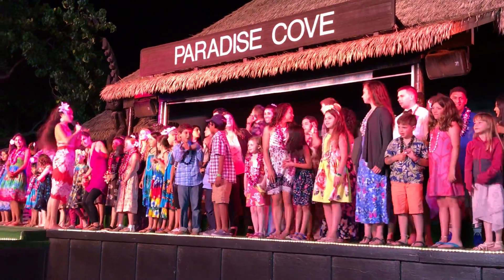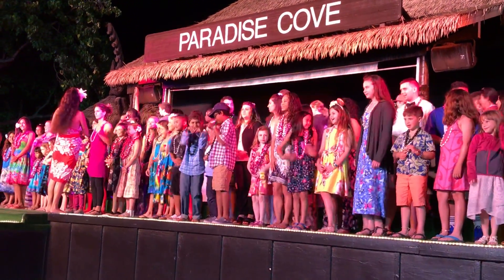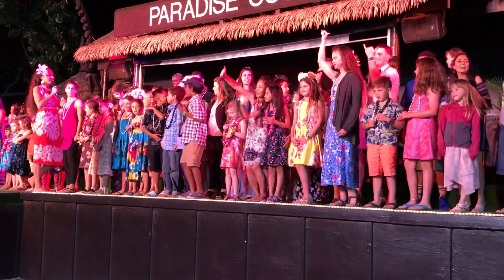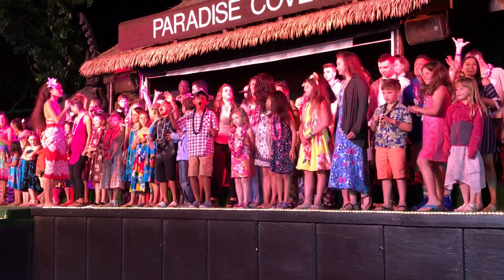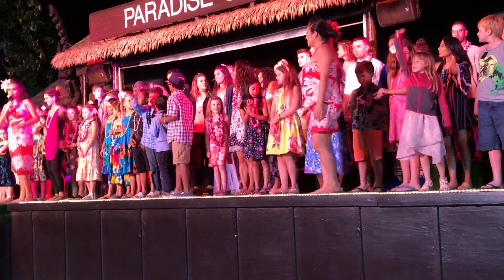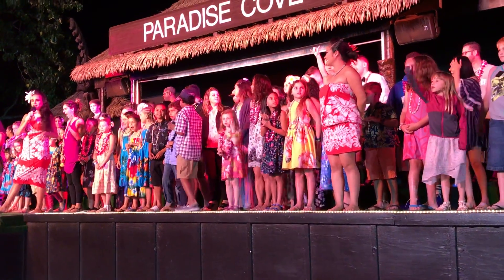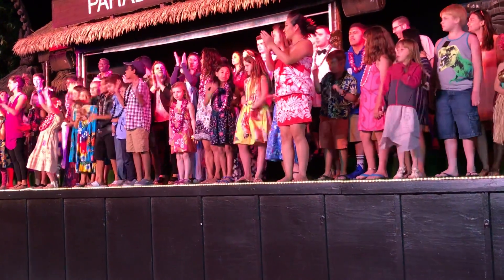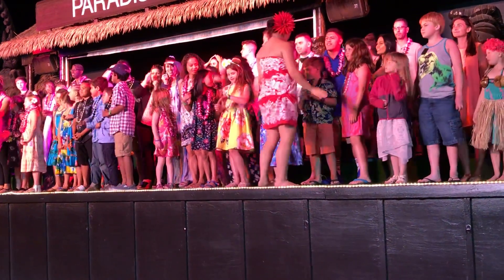Aryan on stage